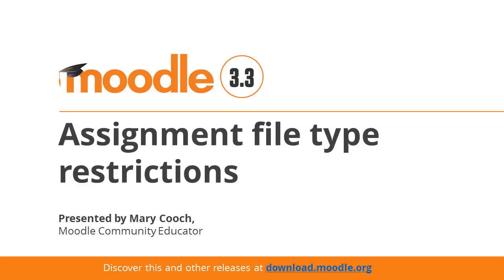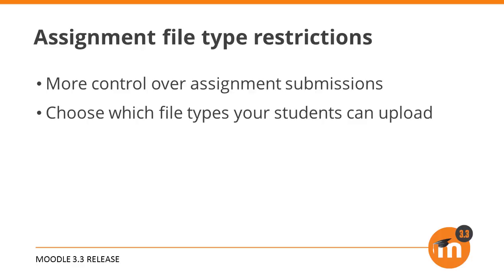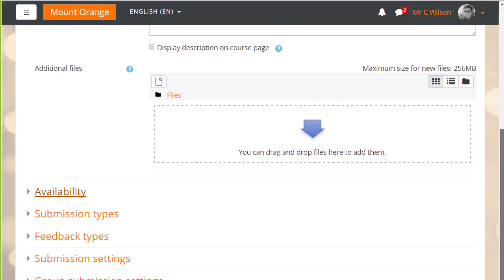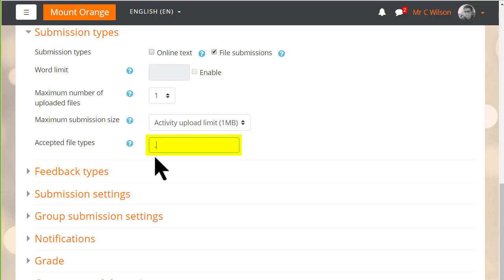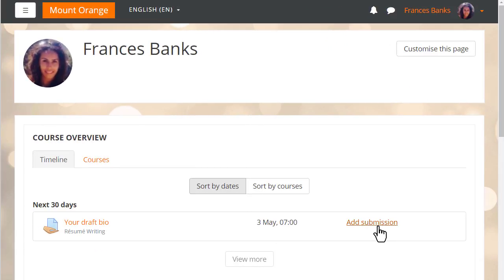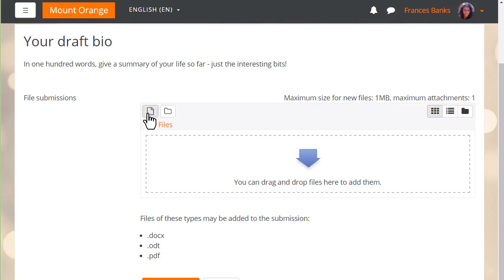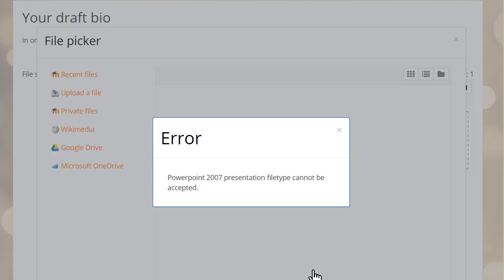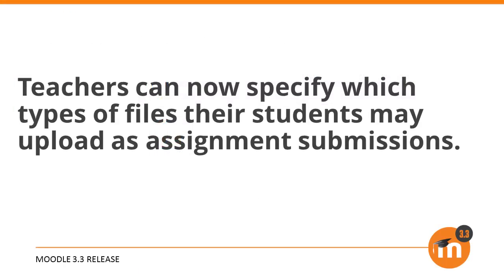Assignment File Type Restrictions In Moodle 3.3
Assignment file type restrictions is an improvement in Moodle 3.3 which makes grading and management easier.

This video explains the assignment file type restrictions features.